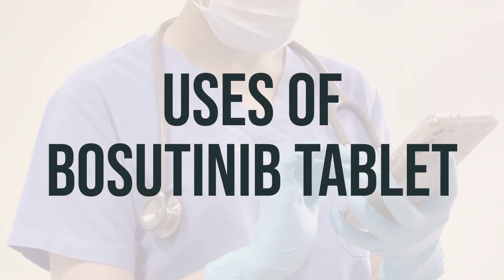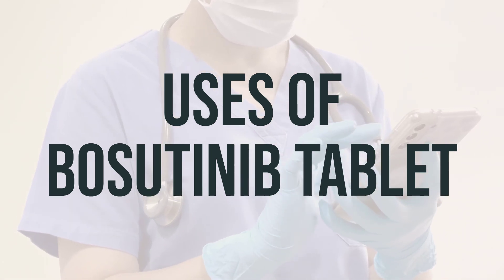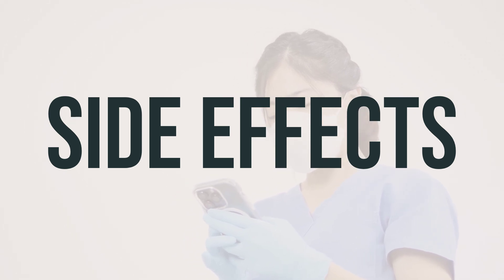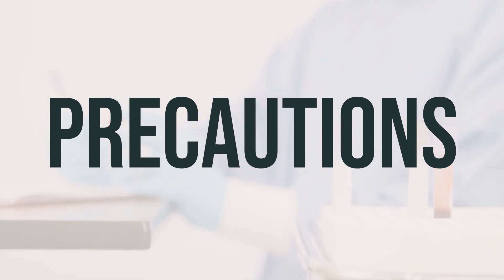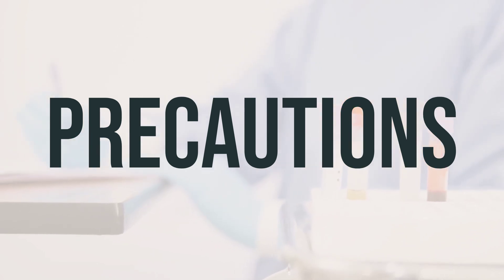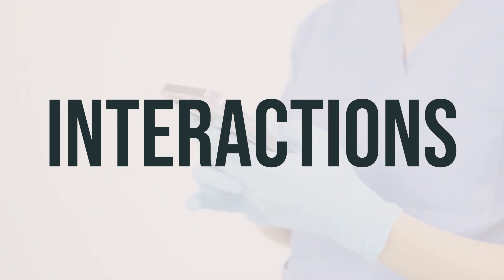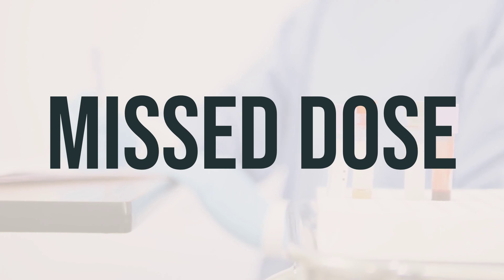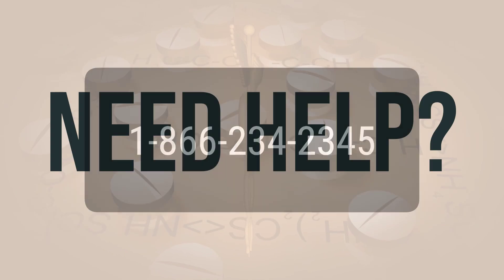How to use Bosutinib Tablet - Explain Uses,Side Effects,Interactions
Before taking bosutinib, be sure to read the Patient Information Leaflet from your pharmacist. Take this medication by mouth with food as directed by your doctor, usually once daily, and swallow the tablets whole. Do not crush, break, chew, or cut the tablets. It's important to use this medication regularly to get the most benefit from it, so try to take it at the same time each day.

The dosage of bosutinib is based on your medical condition and response to treatment, and it's important to not increase your dose or use this drug more often or for longer than prescribed. Doing so will not improve your condition any faster and will increase your risk of serious side effects.

It's also important to note that medications which reduce or block stomach acid, such as antacids or H2 blockers, may reduce the absorption of bosutinib, making it work less well. If you take these medications, be sure to take them at least 2 hours before or after bosutinib. Additionally, avoid eating grapefruit or drinking grapefruit juice while using this medication as it can increase the chance of side effects. Finally, women who are pregnant or may become pregnant should not handle this medication or breathe the dust from the tablets, as it can harm an unborn baby.
ba15